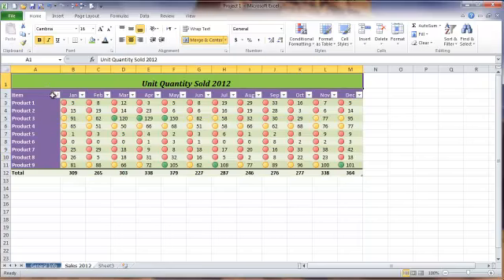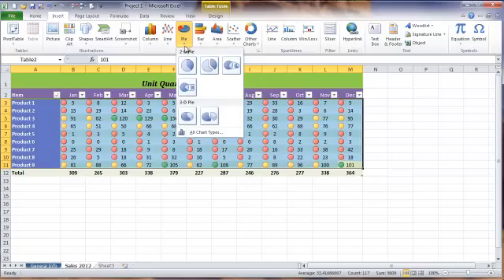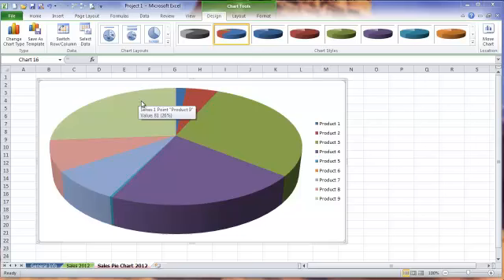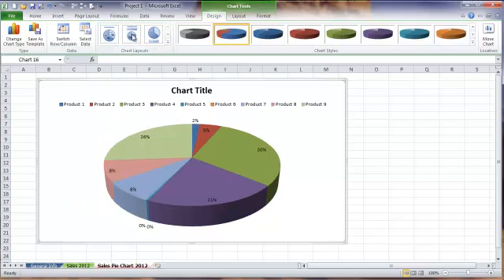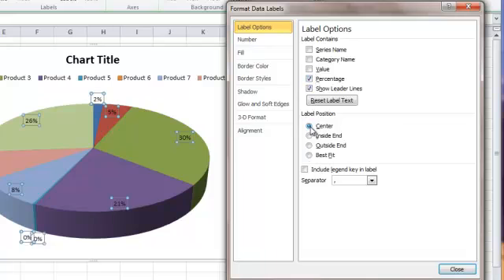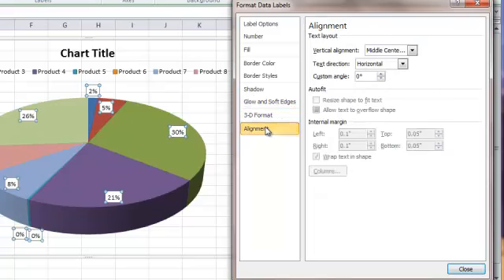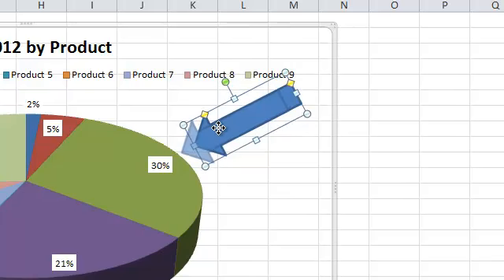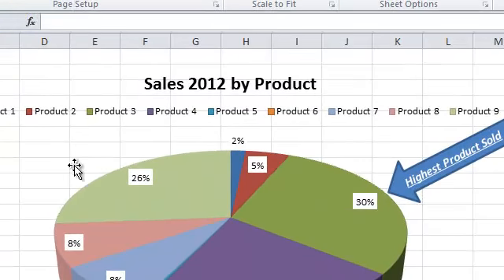Learn Excel - Creating and Formatting Charts - Project 1 - video 3 of 3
When are you are done putting information in a table for your excel project, you may want to considering taking that information and also putting into a chart format for a different visual look and feel. Your basic charts are bar charts and pie charts.